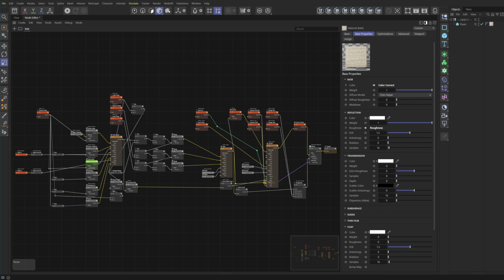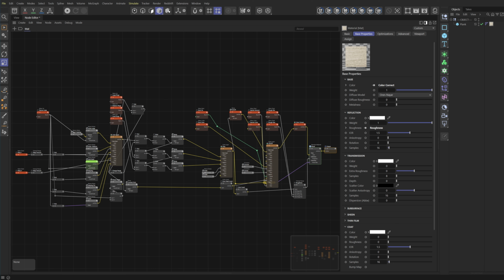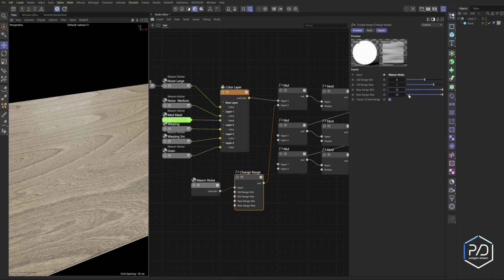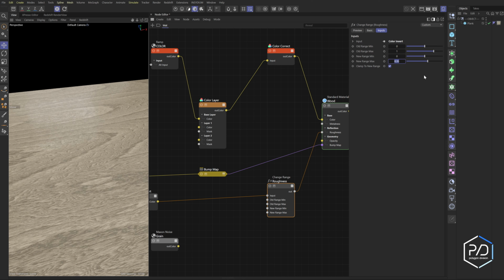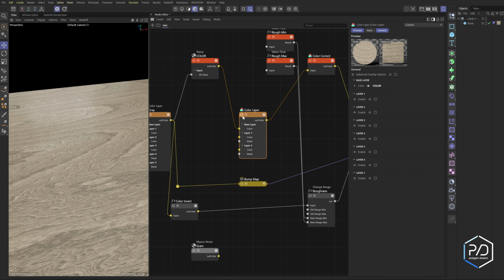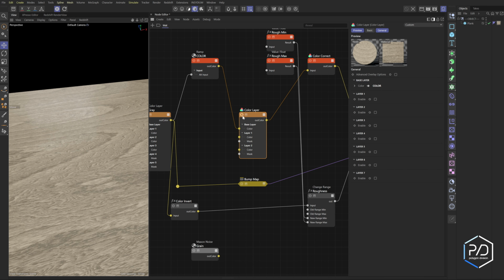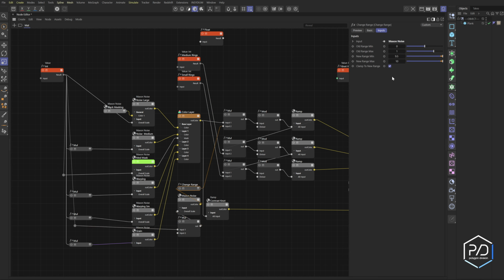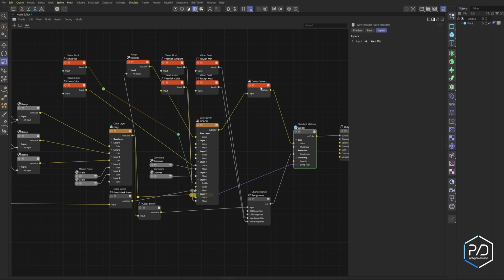Fully-Procedural Wood Shader! [Part 2] Cinema 4D Redshift Tutorial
Part two of creating a fully procedural wood shader in Cinema 4D with Redshift.

00:00 Bumper
00:08 Intro
00:37 Shader Recap
03:03 Adding Details
07:25 Color Control
07:45 Reflection Channel
09:28 Wood Varnish & Stain
10:33 Wood Knot
14:13 Weathering
18:19 Adding Inputs
26:14 Conclusion
26:26 Outro